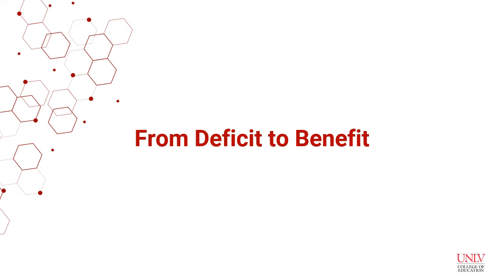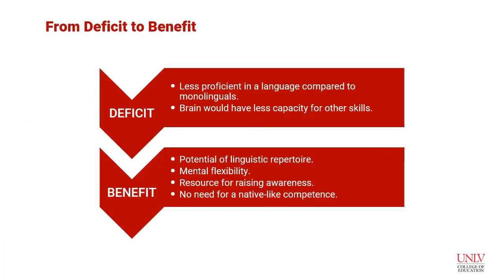Video Lecture Module 1